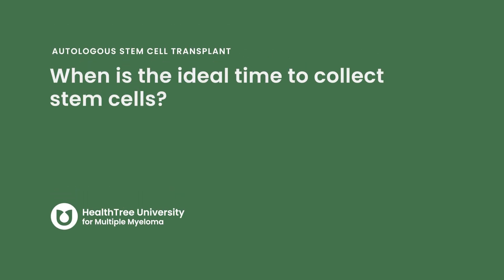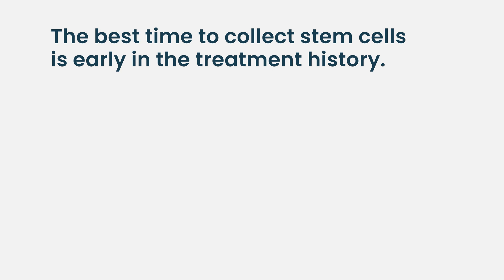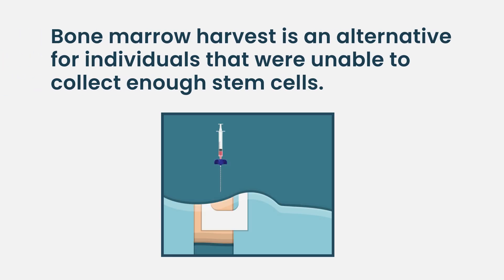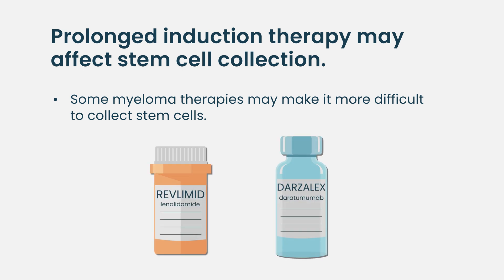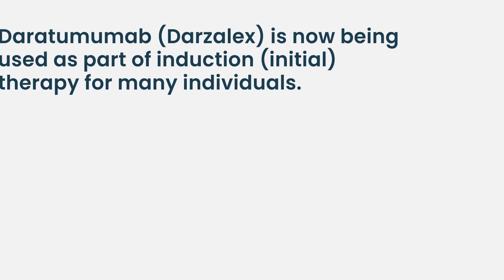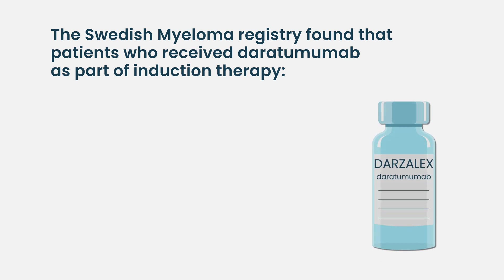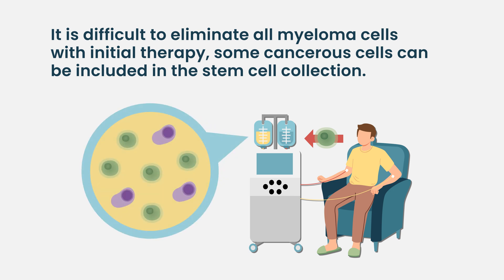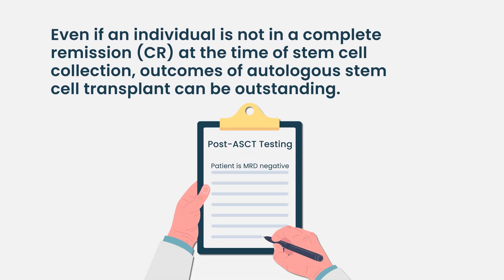Top things to know when harvesting stem cells for a autologous stem cell transplant!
In multiple myeloma, stem cell harvesting (apheresis) involves collecting the patient's own stem cells from the blood before undergoing high-dose chemotherapy. These harvested stem cells are then frozen and stored until after the cancer treatment, when they are reinfused into the patient to help rebuild their bone marrow and restore blood cell production. This procedure, known as an autologous stem cell transplant, is a standard treatment for multiple myeloma.

In this HealthTree University lesson myeloma specialists will share when they believe is the best time to collect (harvest) stem cells.